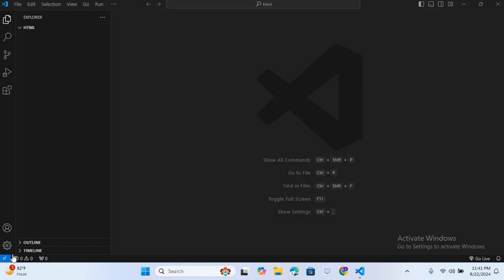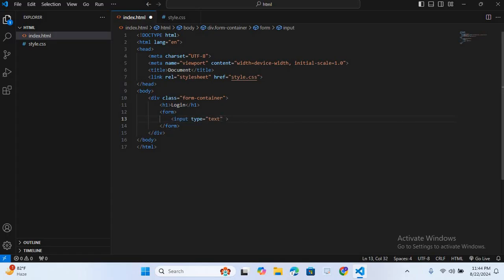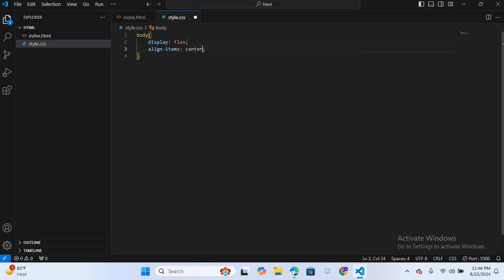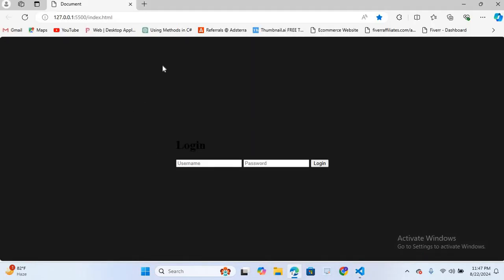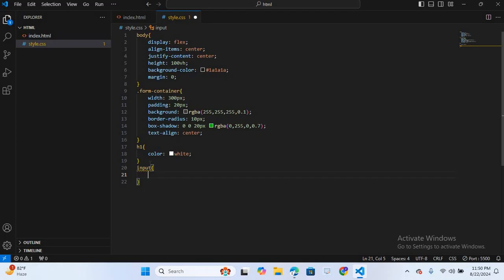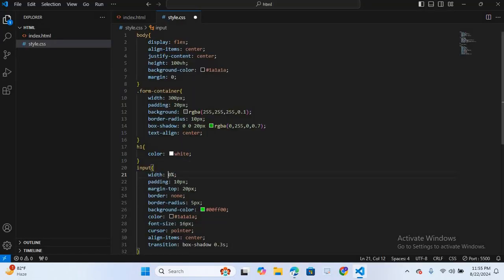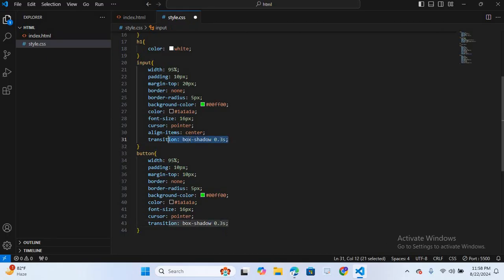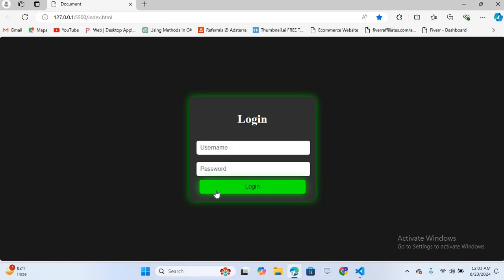Login Form in HTML and CSS | Responsive login form HTML CSS | Login Page HTML CSS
Login form in html and css
In this video, you'll learn how to design a simple and elegant login form in HTML and CSS. We'll walk you through the entire process, from creating the basic HTML structure to styling the login form in html and CSS, including how to create a light-themed button that adds a modern touch to your design. This tutorial is perfect for beginners or anyone looking to create clean, user-friendly login forms for their websites. By the end of this video, you'll have the skills to build a stylish login form in html and css that enhances your site's user experience.